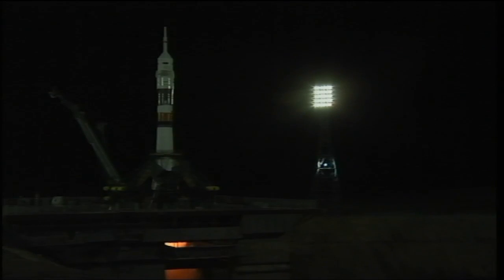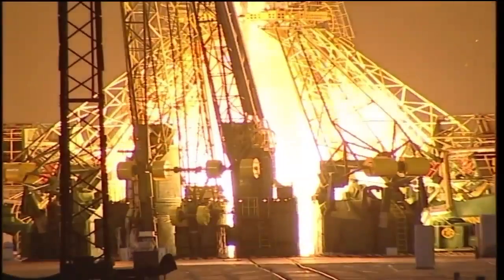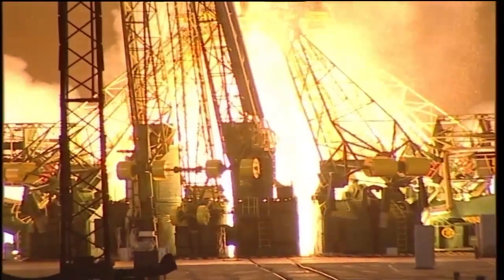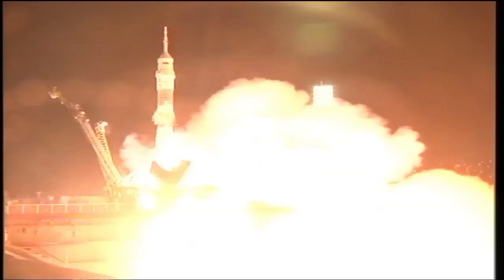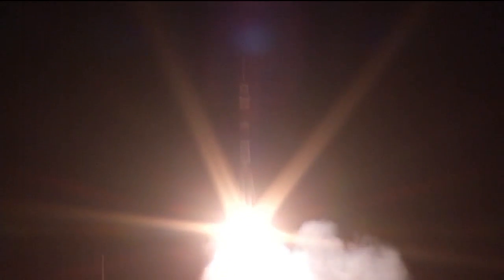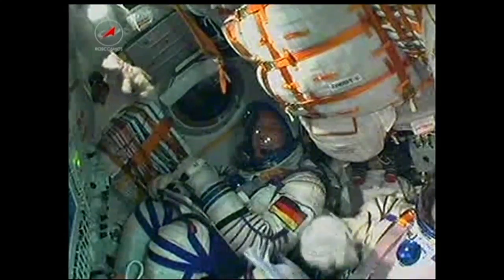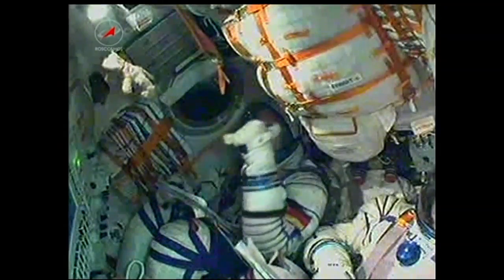Launch Day For New ISS Crew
A recap of the pre-launch and launch activities of the Expedition 40/41 crew at the Baikonur Cosmodrome in Kazakhstan, as well as post-launch observations about the crew's mission to the International Space Station. Soyuz Commander Max Suraev of the Russian Federal Space Agency (Roscosmos), NASA Flight Engineer Reid Wiseman and Flight Engineer Alexander Gerst of the European Space Agency will spend 5 ½ months aboard the orbiting laboratory.